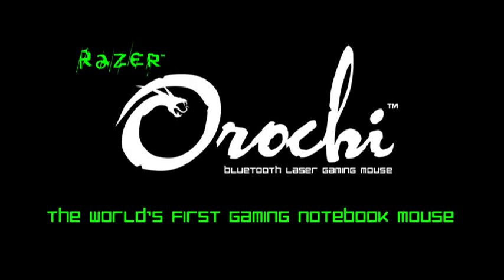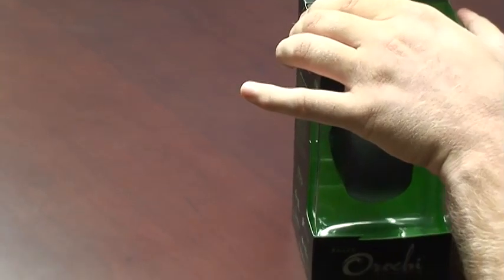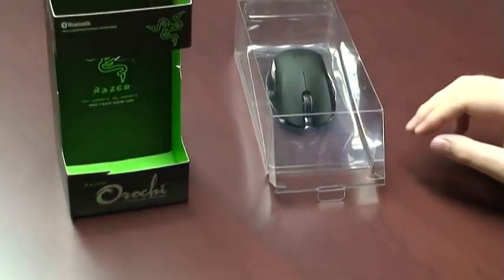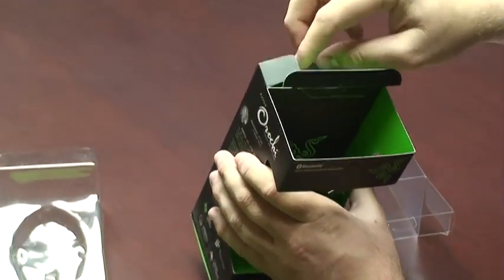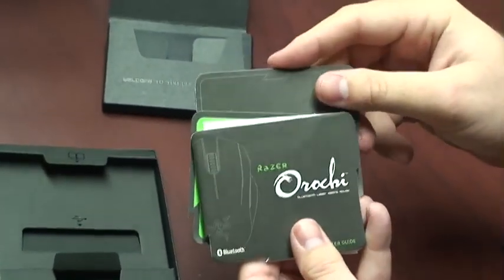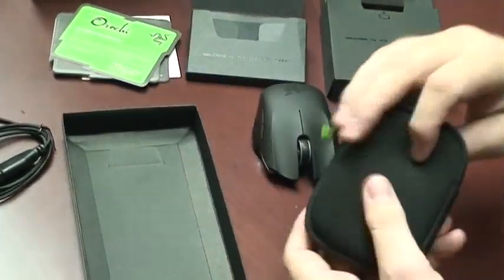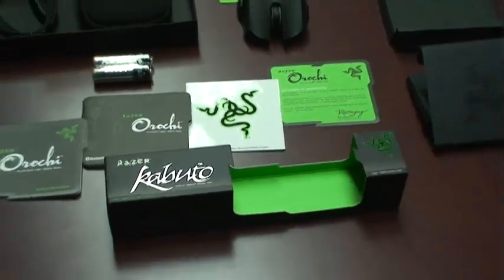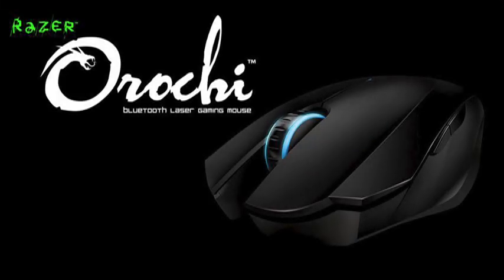Razer Orochi Unboxing - The World's First Gaming Notebook Mouse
This shows you everything you get inside the box when you open your Razer Orochi and Razer Kabuto.

The Razer Orochi brings mobile gaming mouse standards to new heights with its small form factor and bleeding-edge technology. Equipped with a gaming-grade laser sensor and dual mode wired/wireless functionality, the Razer Orochi uses Bluetooth technology to address your need for portability and ease of use with a wired mode option for gaming grade performance.

Gaming on the go is now possible

Special thanks to our friends over at Sonance Lab for the recording/mix/and music.